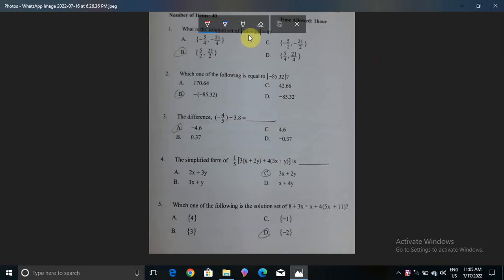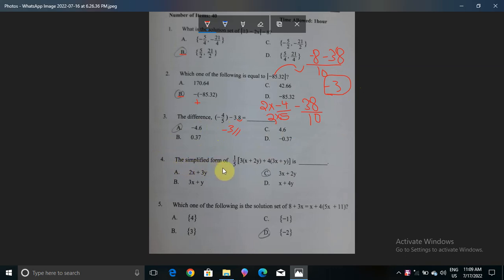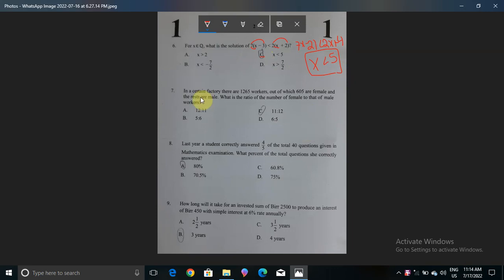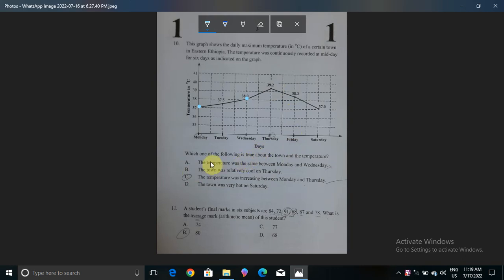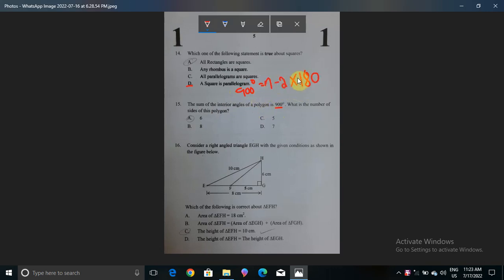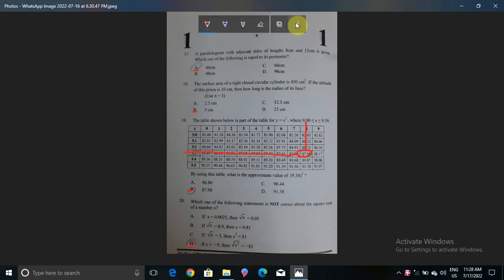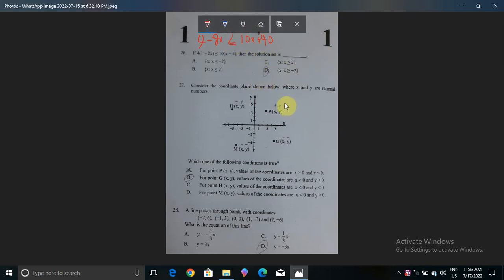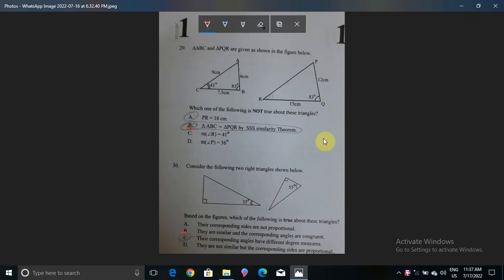math model june 2019